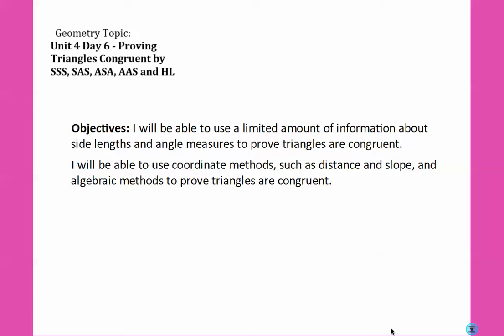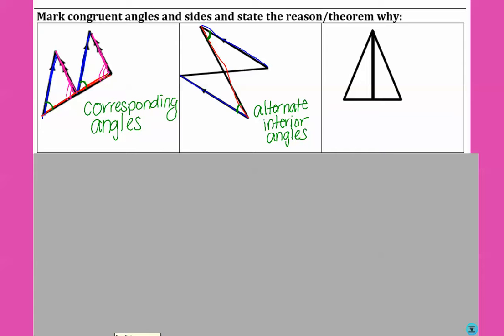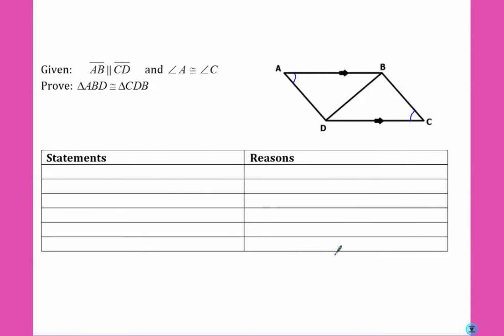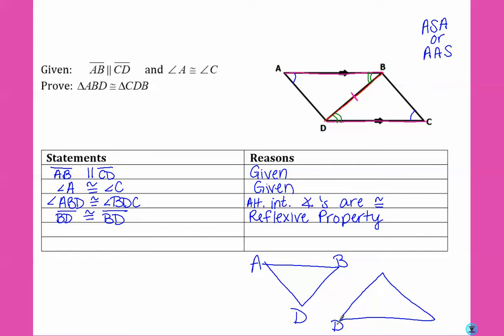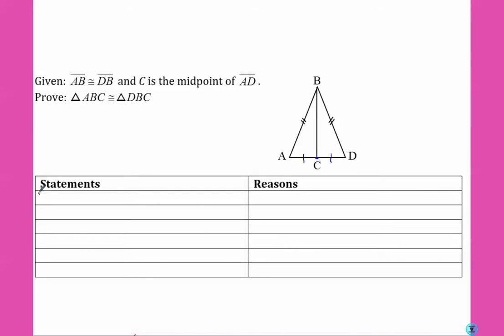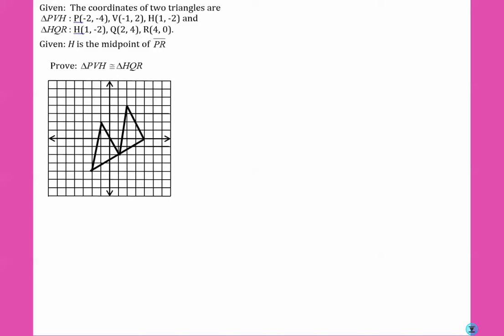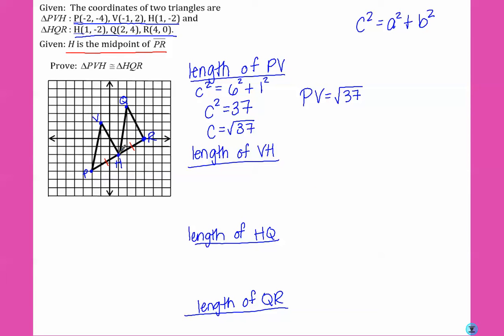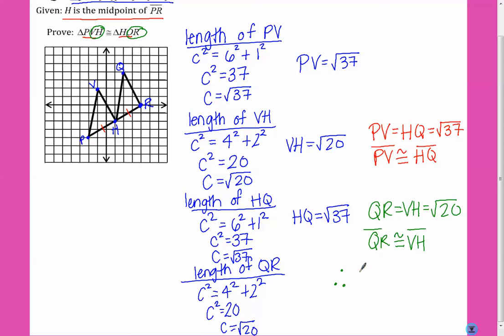Unit 4 - Day 6 - More Triangle Proofs